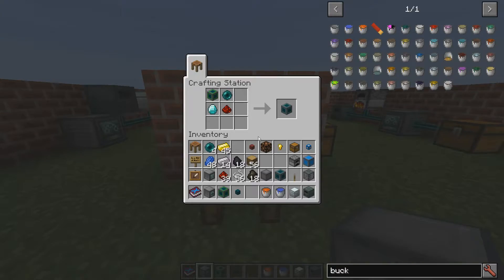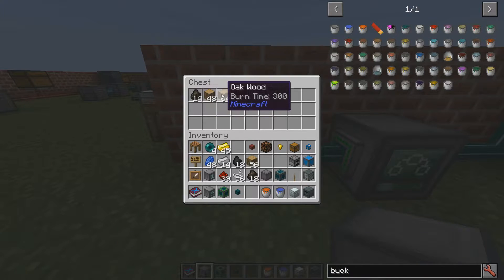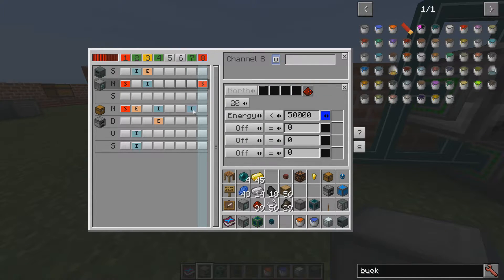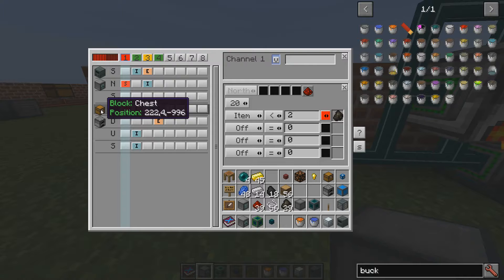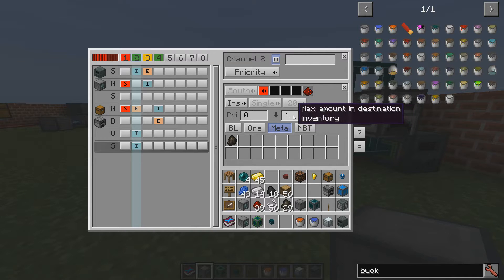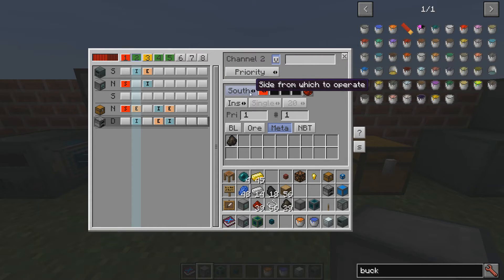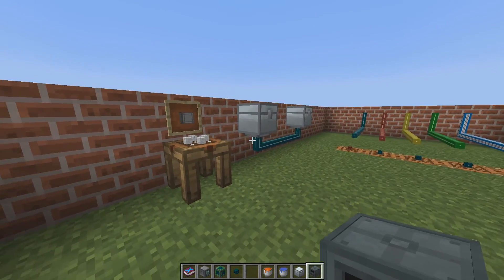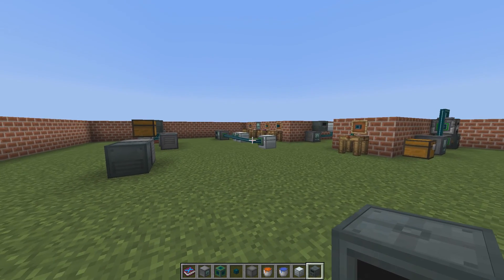XNet Tutorial #2: Advanced Networking (Modded Minecraft 1.10.2)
The second part of three of my XNet spotlight. Going through the advanced connector and how to set up a network with several rules and conditions.

The network setup is not very relevant, but it covers three different channel types and conditions that chains them together. Hopefully it's possible to follow along and understand the idea of colors, channels and combined rules :)

Key items and blocks in this video:
- Normal and Advanced Connector
- Conditions / Colors
- Logic, Energy and Item Channels
- Facade

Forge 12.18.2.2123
Applied Energistics 2 [rv4-alpha-6]
Immersive Engineering [0.10-54]
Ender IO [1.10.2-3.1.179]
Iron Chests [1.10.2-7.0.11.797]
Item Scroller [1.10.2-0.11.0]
Waila [1.7.0-B3_1.9.4]
XNet [1.1.2]